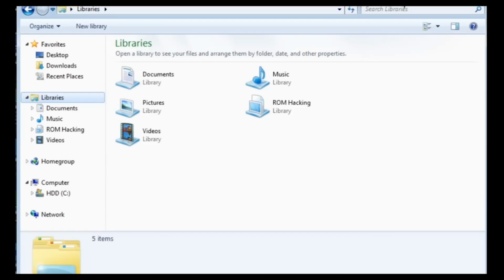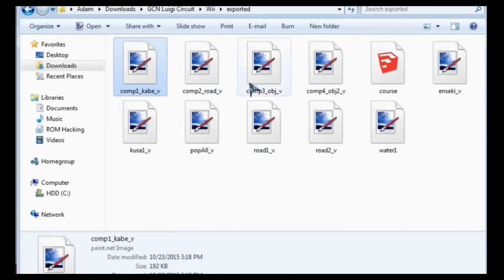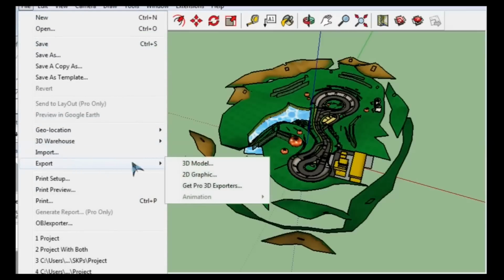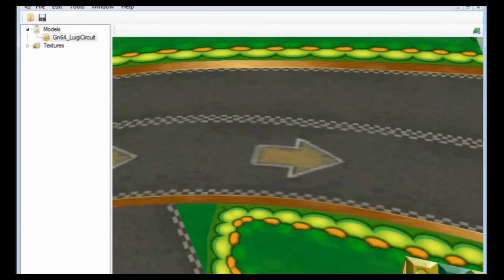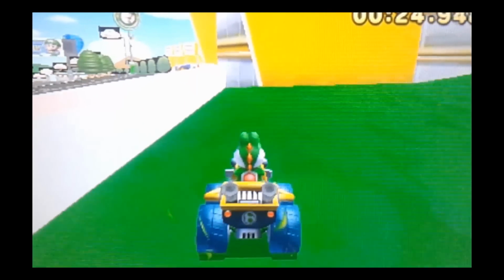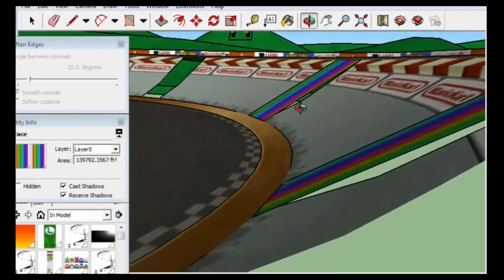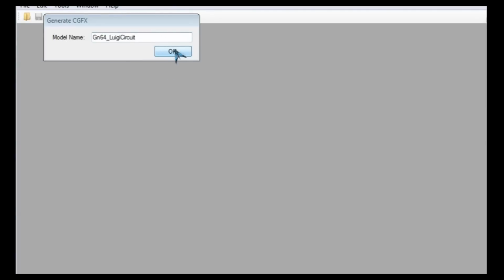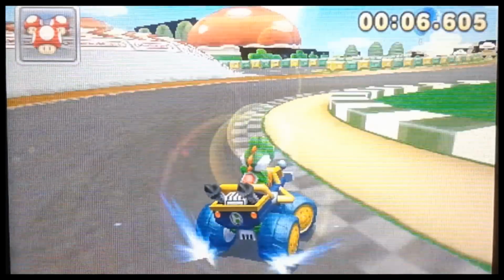[MK7] How To Make Custom Tracks (Full Guide!)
This is a video that I meant to upload a week or two ago, but never got to finishing. It will show you how to make a custom track for Mario Kart 7. It will and will not cover the things below. Some mistakes are made during the video, but it turns out all good.

This guide will cover:
-Getting & aligning the model properly
-Getting & applying textures properly
-Making a KCL
-Drawing boostpads
-Fixes to basic problems
-Importing everything & getting it into the game

This guide will NOT cover:
-KMPs
-Lag fixes
-Other bug fixes that may occur

MK7 KCL ID List: Got taken down. Use this instead

You'll need to get the MK7 RomFS yourself, because it's illegal to distribute it. Also, I didn't cover making a KMP in the video. If you want, you can try making one using KMPExpander (download above), but no guarantees it will work. I heard MKDSCM is a good tool for finding coordinates, even though it's for MKDS.

This is not for you if you have very little creativity and little to no knowledge on how tracks work. It's not a step by step thing, like my other tutorials.